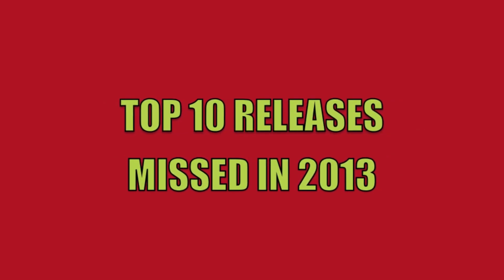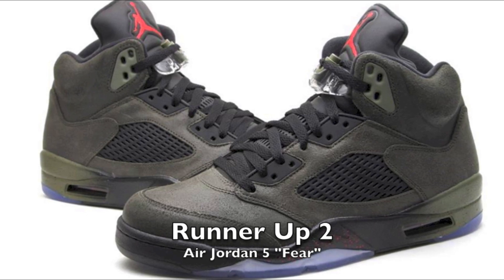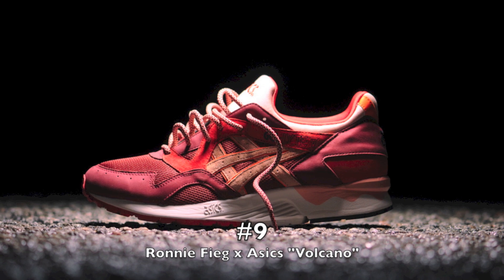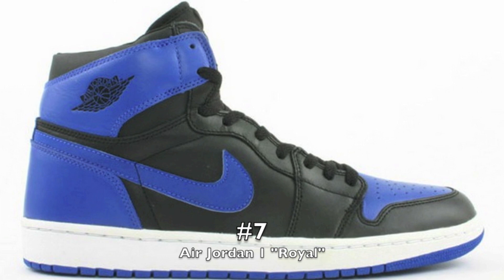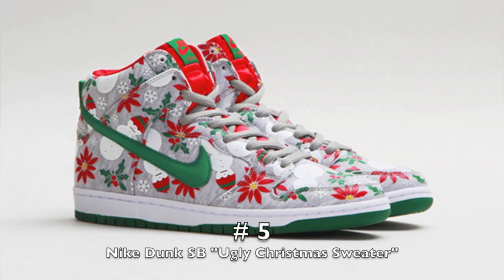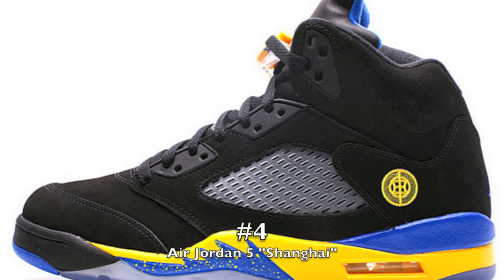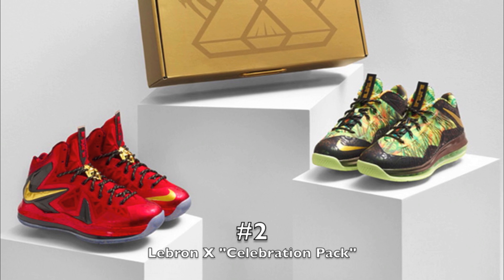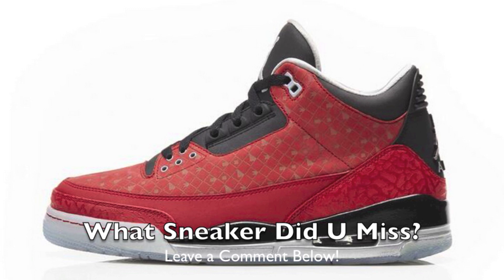Top 10 Sneaker Releases I Missed In 2013!